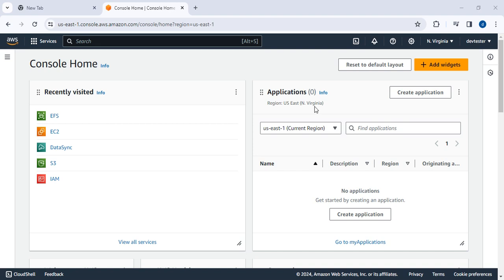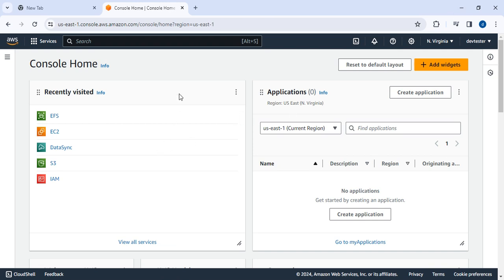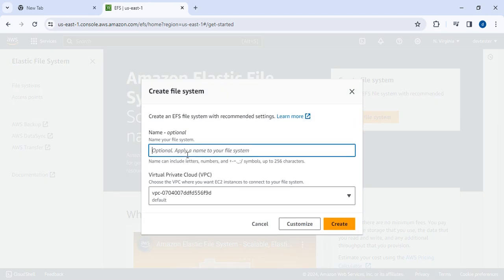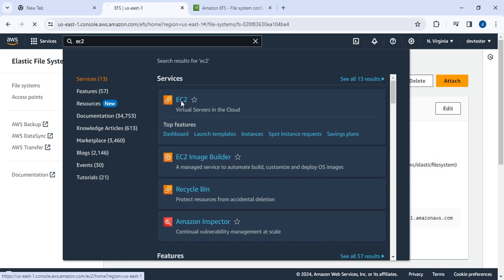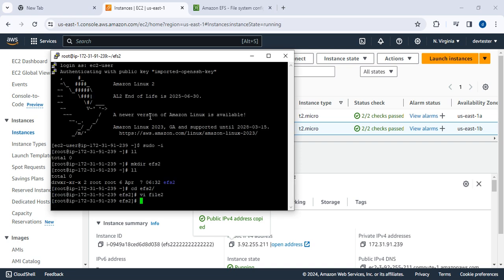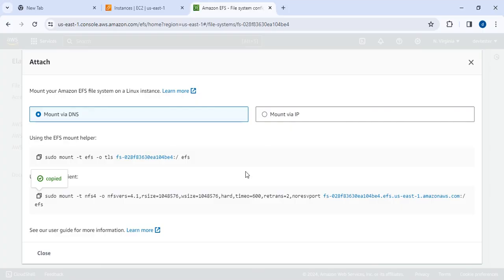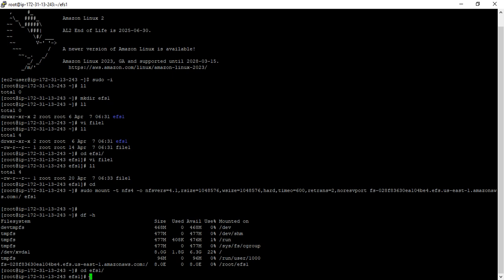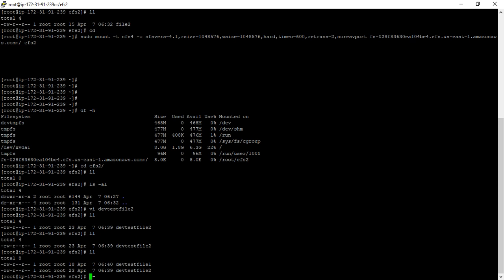AWS Solution Architect | About Elastic file system in AWS | Session 31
Welcome to this session on Elastic File System (EFS) in AWS! In this video, we’ll introduce you to Amazon EFS, a fully managed, scalable, and elastic file storage service that’s perfect for use with AWS cloud applications. EFS allows you to create and manage file systems that can be accessed concurrently from multiple EC2 instances, making it ideal for shared storage across applications.

What you’ll learn in this session:

Introduction to EFS: What Amazon EFS is and how it provides scalable, elastic file storage that grows and shrinks automatically based on your usage.
EFS Use Cases: Learn about common use cases for EFS, including shared file storage for applications, big data analytics, content management systems, and backup solutions.
How EFS Works: Understand how EFS supports NFS protocol and provides a simple, secure, and low-latency file storage solution across multiple EC2 instances.
Setting Up an EFS File System: Step-by-step instructions on how to create and configure an EFS file system in the AWS Management Console.
Mounting EFS on EC2 Instances: Learn how to mount your EFS file system on EC2 instances and configure the necessary permissions for access.
EFS Performance and Cost Optimization: How to choose between different performance modes (General Purpose and Max I/O) and optimize costs based on your storage needs.
By the end of this session, you’ll have a solid understanding of how Amazon EFS can simplify file storage in the cloud, scale automatically with your needs, and integrate seamlessly with your AWS applications.